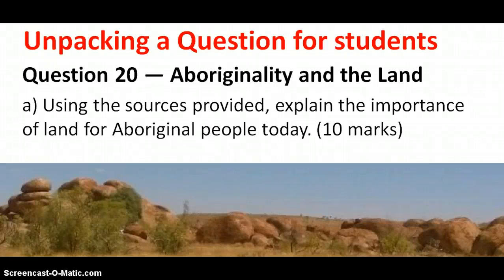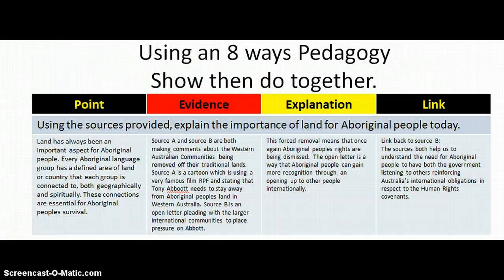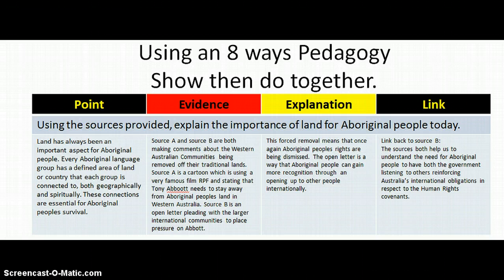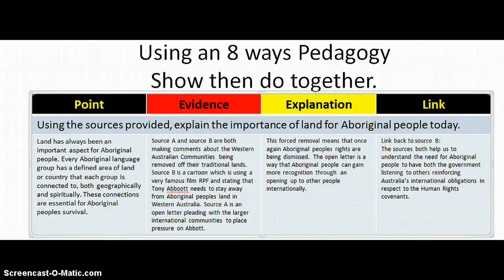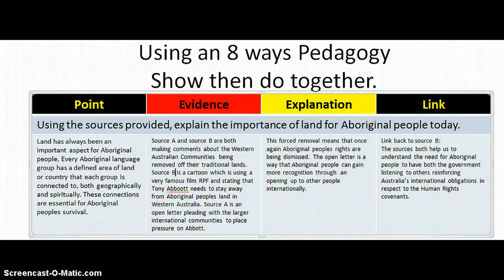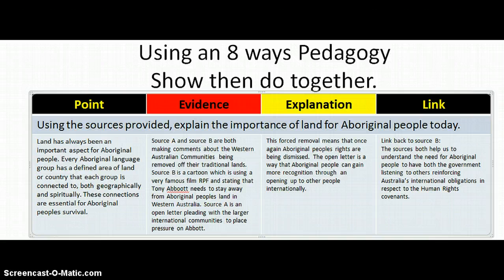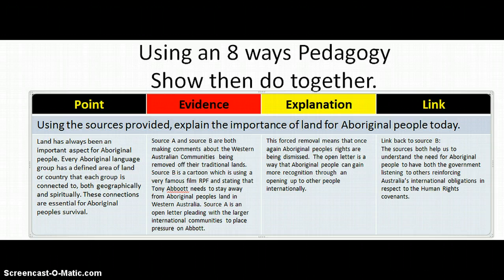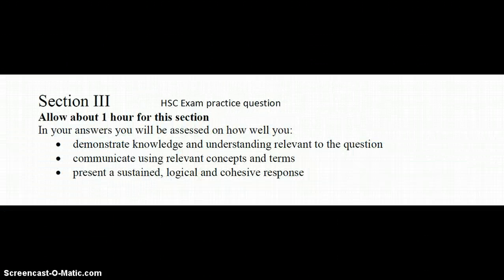Unpacking an HSC Aboriginal St Q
Looking at the PEEL method and how you might unpack and write a better essay for the HSC section. Aboriginality and the Land. Hoping to make you all Deadly learners.